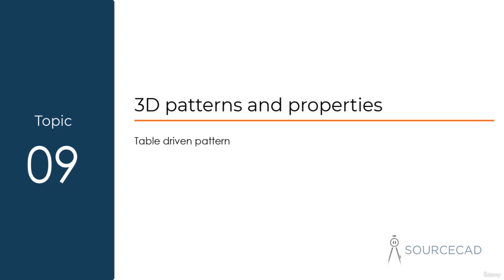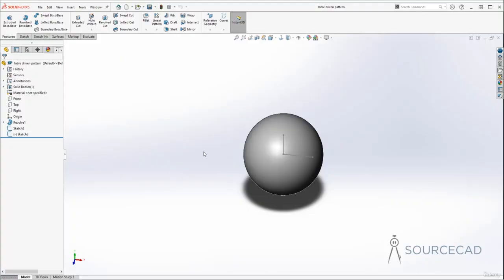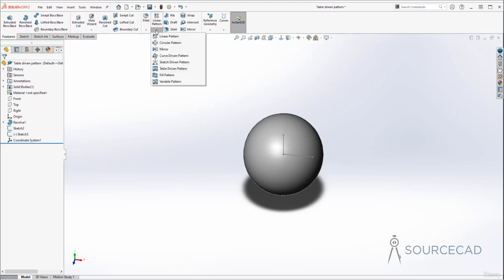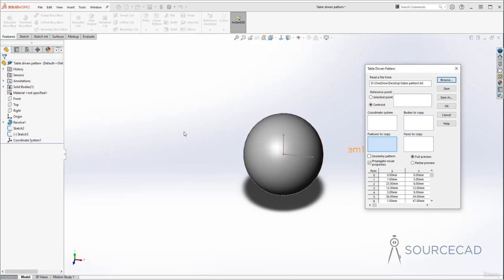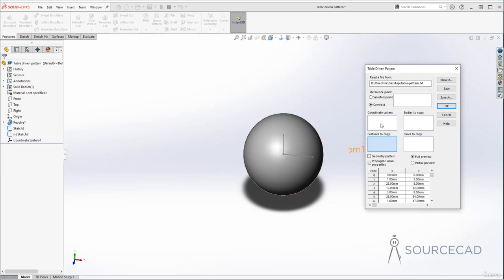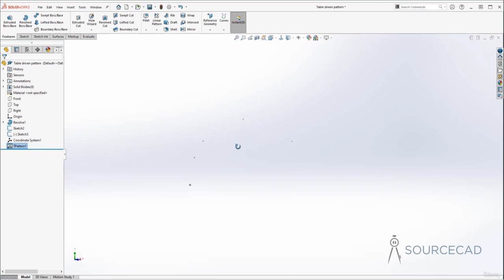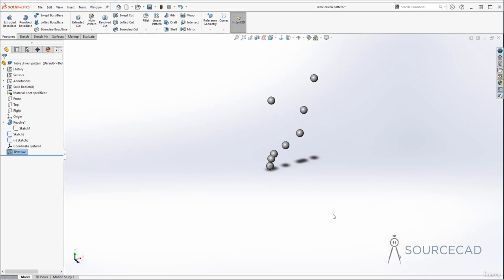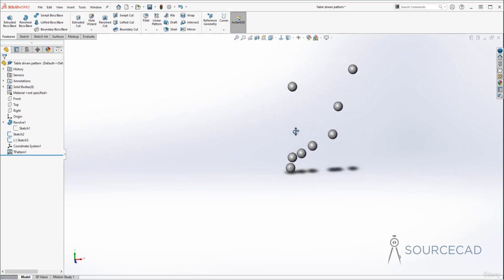6.009 Table driven pattern